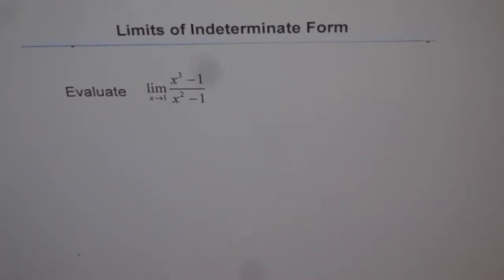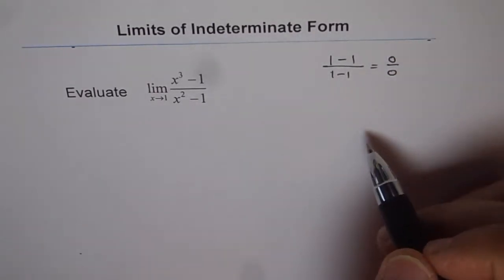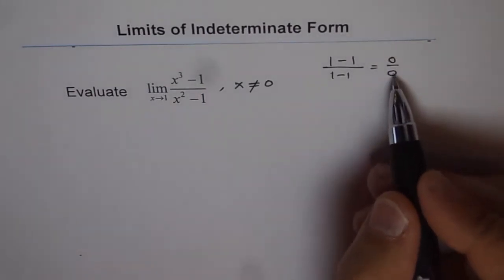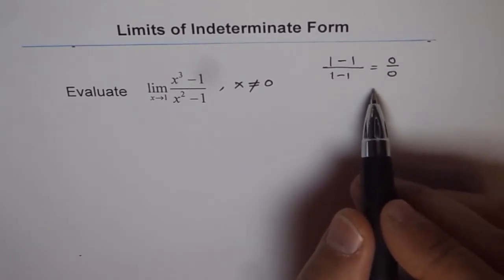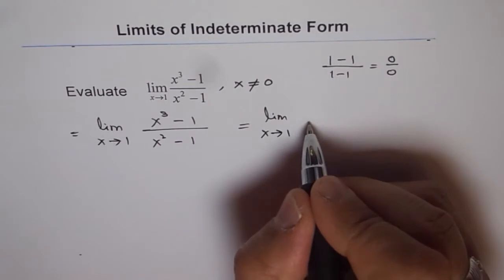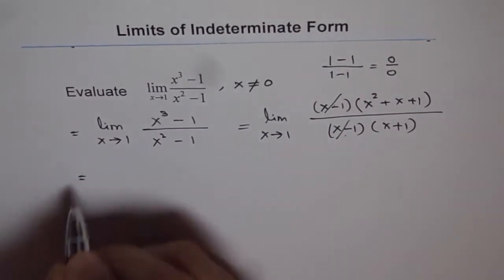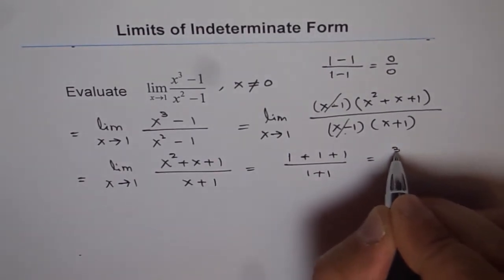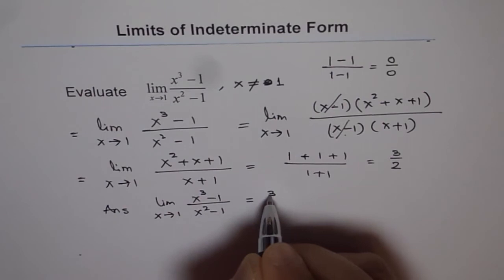Limit Quotient of Difference of Cubes and Squares